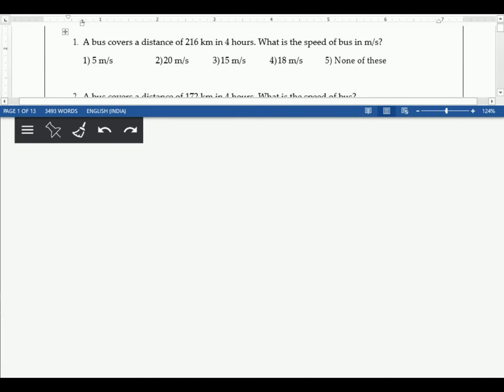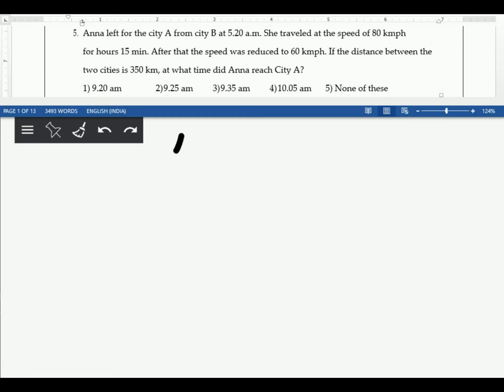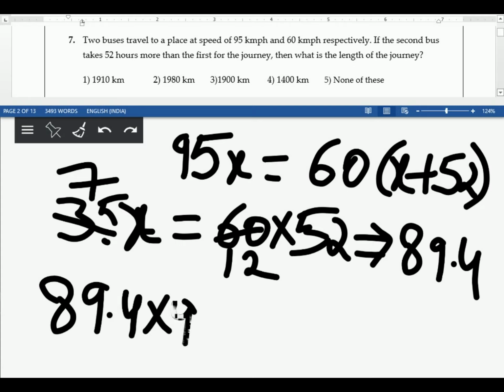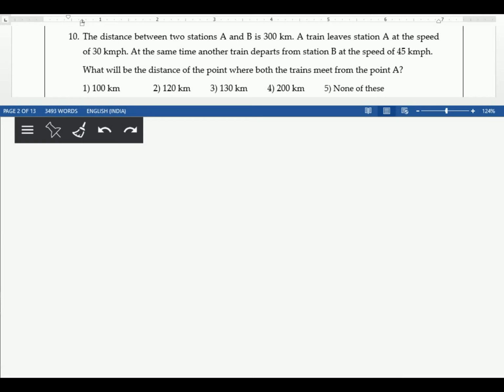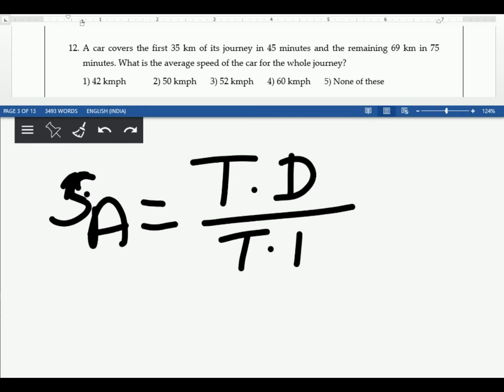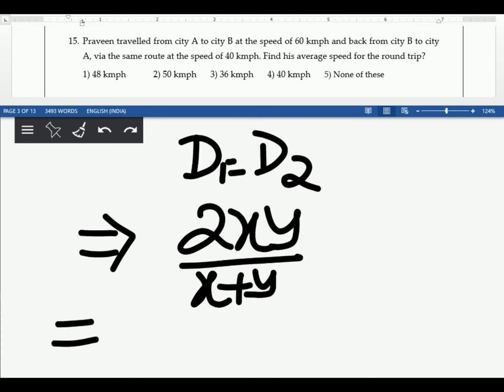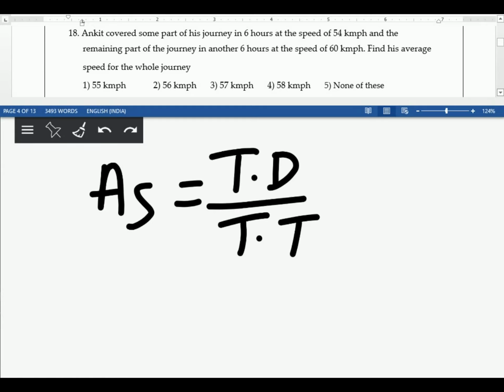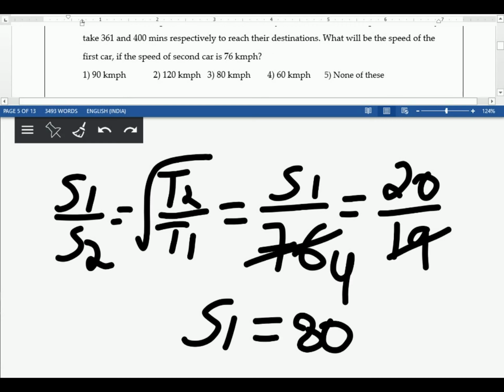Time and Distance Part-1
Explanation for exam on 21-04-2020